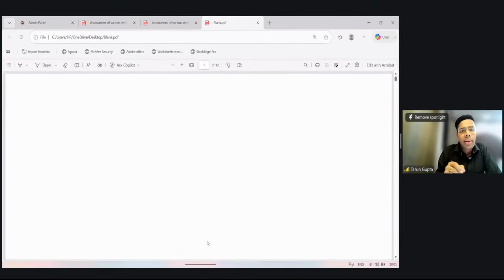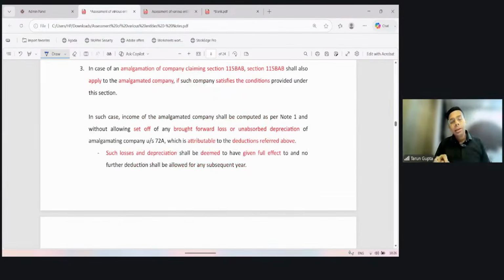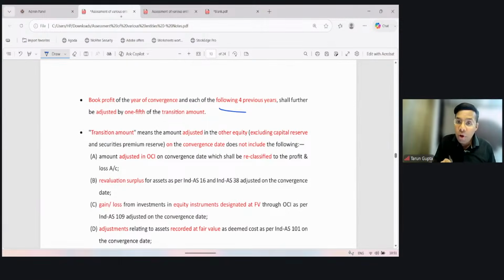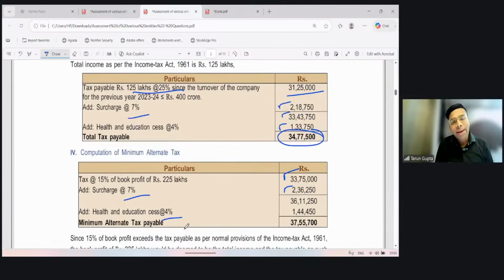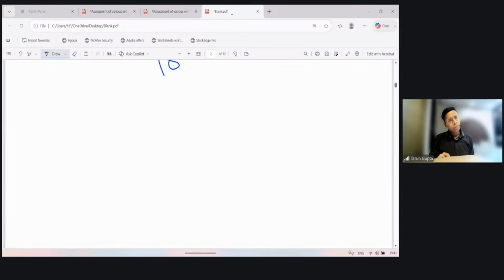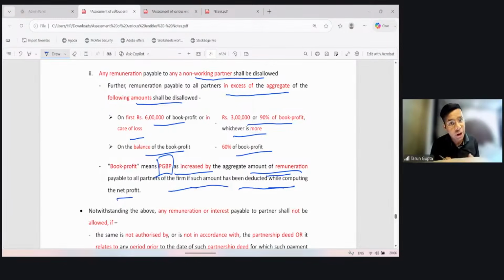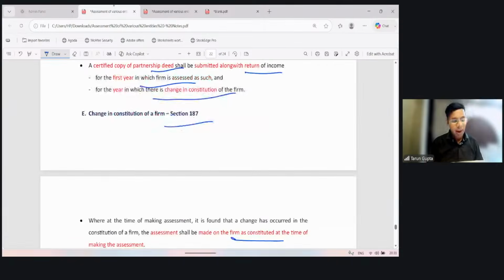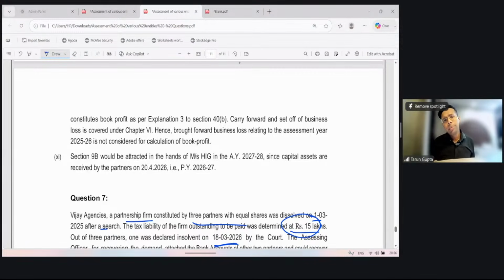Final Paper 4: DTL & IT | Topic: Assessment of Various Entities | Session 2 | 06 July 2026